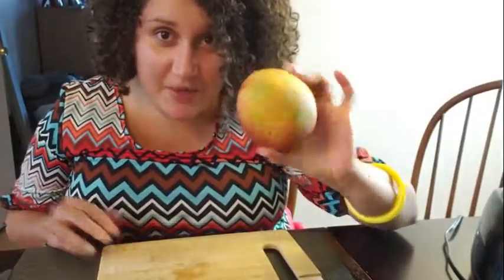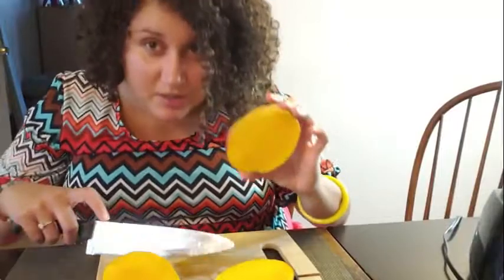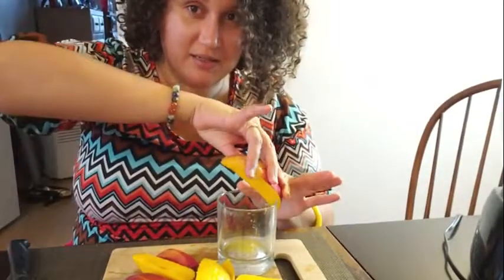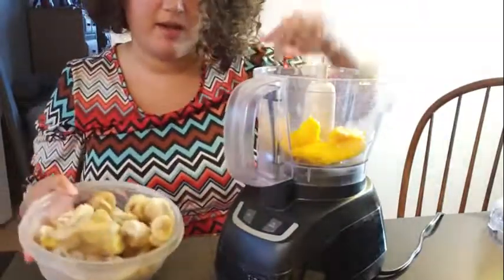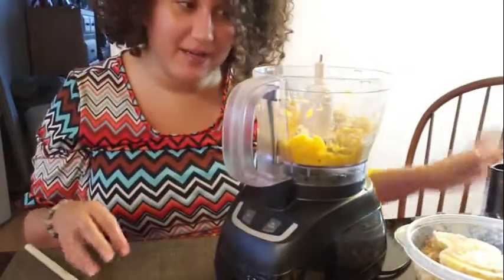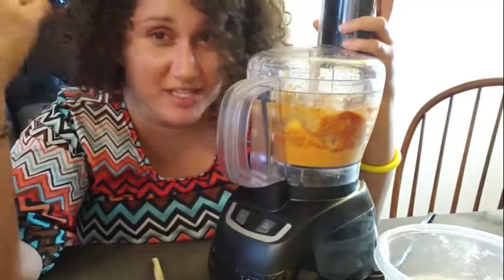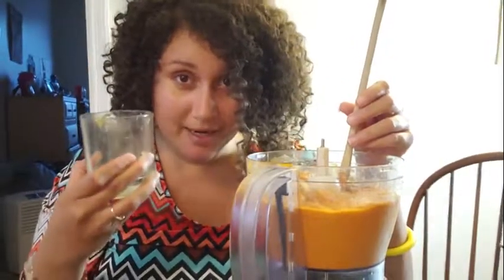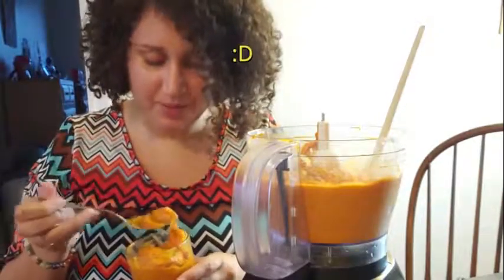Mango Nice Cream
The mango nice cream is gluten-free, vegan, and is minimally processed. You may be scratching your head, and wondering why I would be so crazy as to incorporate chile heat into this dish. You’ve got to trust me when I say that the spiciness of the chile with the sweetness of the mango and banana works. In fact, the incorporation of chile seasoning is inspired by the scrumptious Mexican Mangonada delicacy. This dessert is so delicious, and has so much flavor, that all I can do is allow the recipe to speak for itself.

Hello! My name is Mara, and I am the Creator of The Funky Spork. I am passionate about sharing my yummy, easy, healthy & quirky plant-based recipes & local dining features with you and your family!